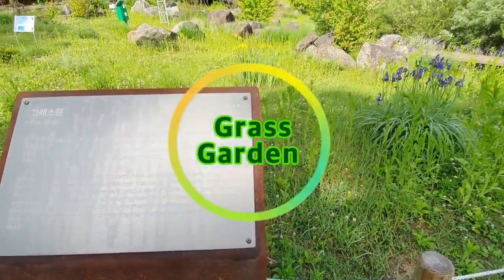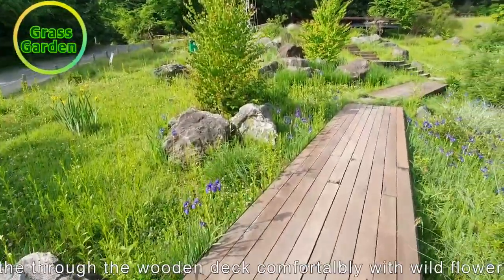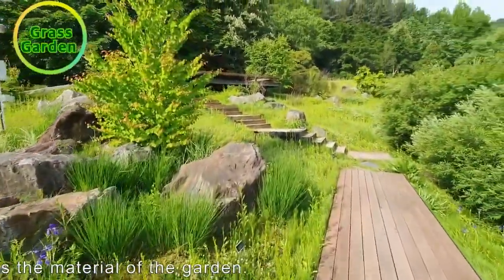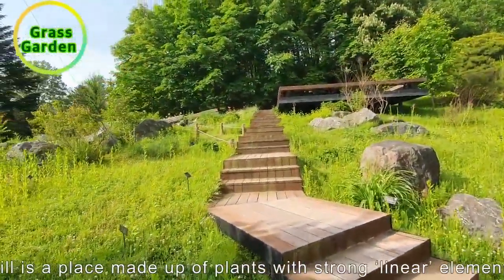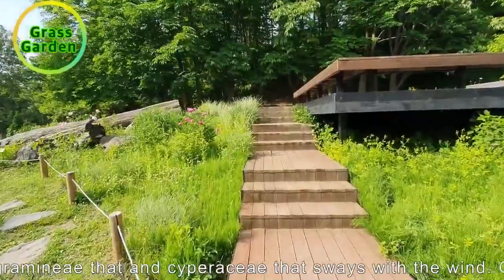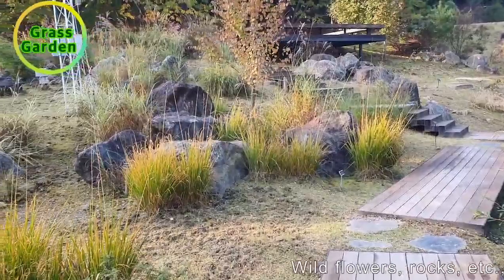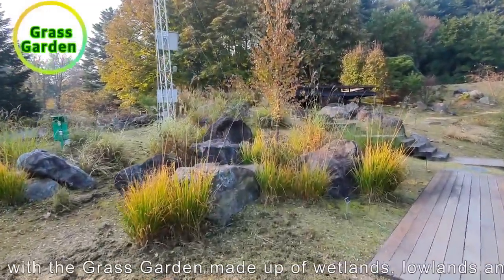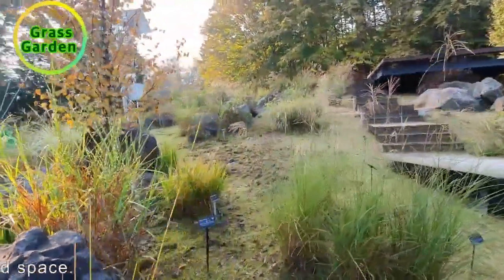Korea National Arboretum - Grass garden (사초원)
The Grass Garden located on a hill is a place made up of plants with strong ‘linear’ elements such as gramineae that and cyperaceae that sways with the wind. Grasses were deemed to be weed in the past and were used as feed for livestock, but today it is being used for medicinal, horticultural, and gardening materials.
Wild flowers, rocks, etc., are also placed here to harmonize with the Grass Garden made up of wetlands, lowlands and mountains, and visitors can experience the scenary that changes with the season, winds and space.

그래스원
  언덕에 위치한 그래스원은 바람에 하늘거리는 벼과, 사초과 등의 ‘선’적인 요소가 강한 식물을 활용하여 만든 공간입니다.
그래스류는 과거에 잡초로 여겨져 가축의 사료용으로 이용 되었지만 지금은 약용, 원예, 정원 소재용으로 활용되고 있습니다. 습지, 저지대, 산지로 이루어진 그래스원의 조화를 위해 야생화, 바위 등을 구성하여 계절, 바람, 공간에 따라 바뀌는 경관을 관람하실 수 있습니다.